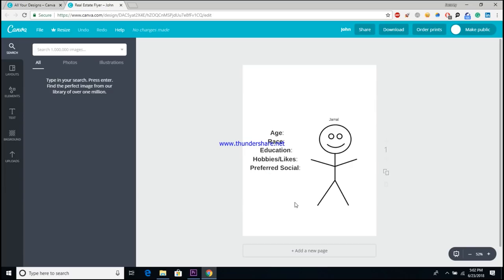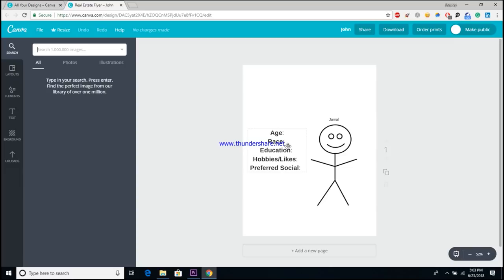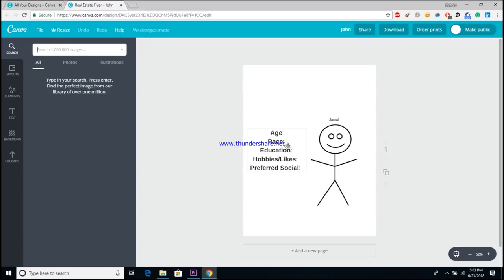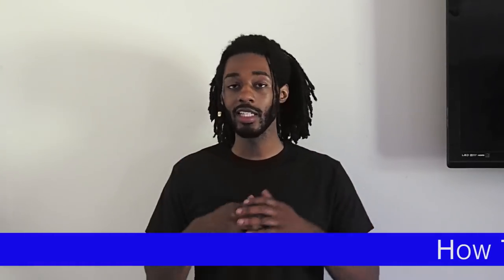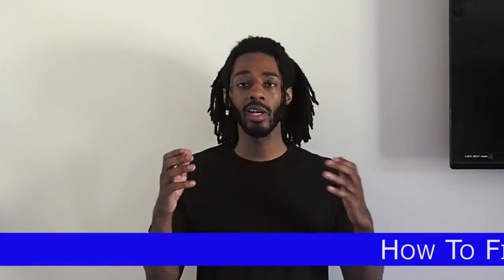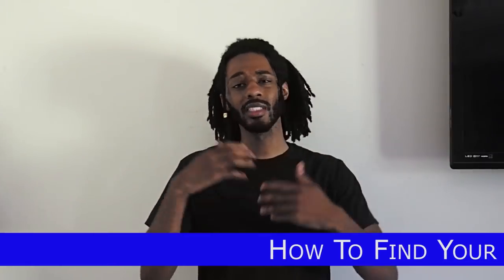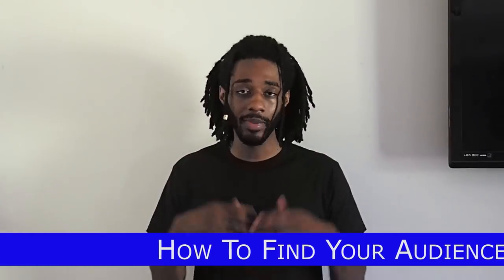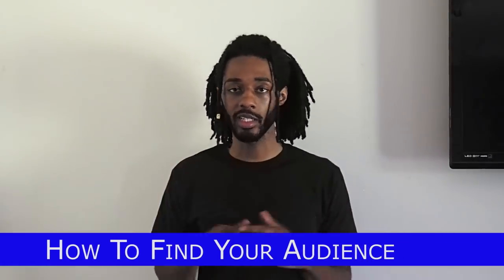How To Find Your Audience [Digital Dash w/ Kohrey]